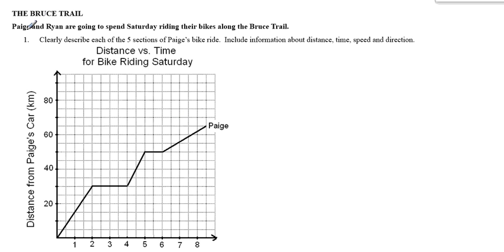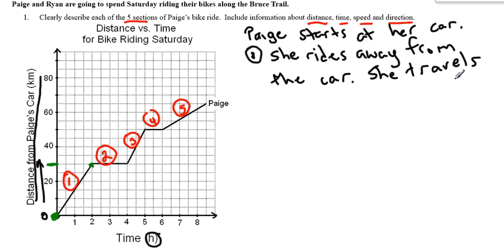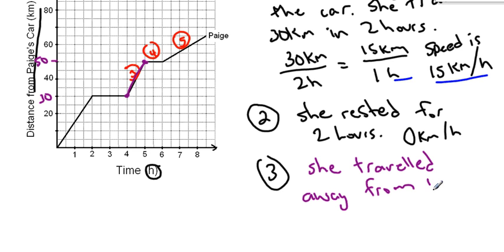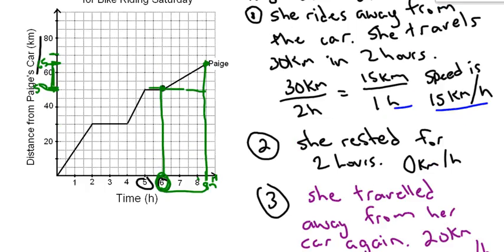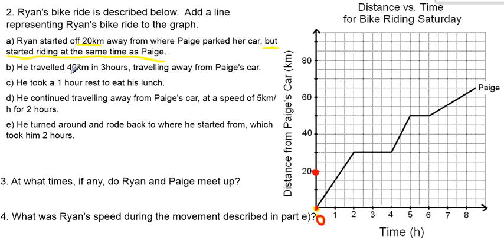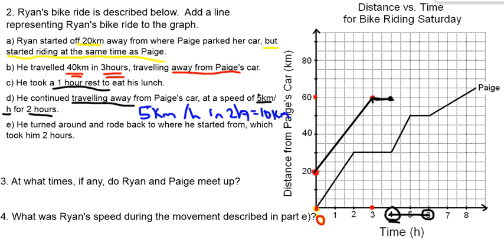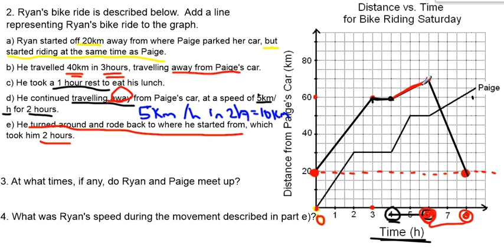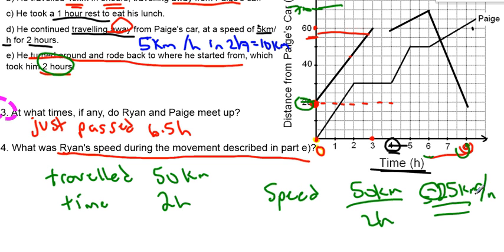Q#2 EQAO Practice Questions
From a handout given in class, a video exploring distance-time graphs. Includes both describing a journey (distance, time, direction, speed), and graphing a second journey based on a description given.